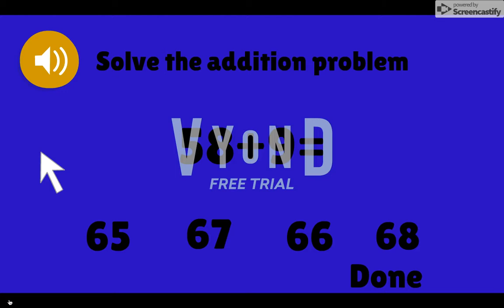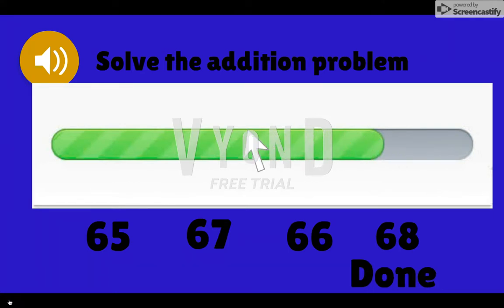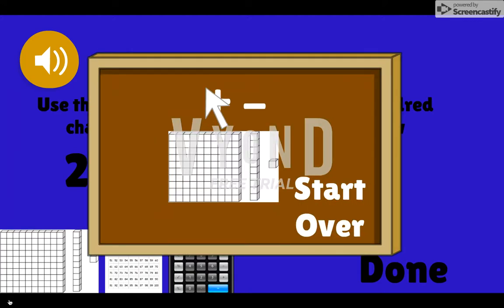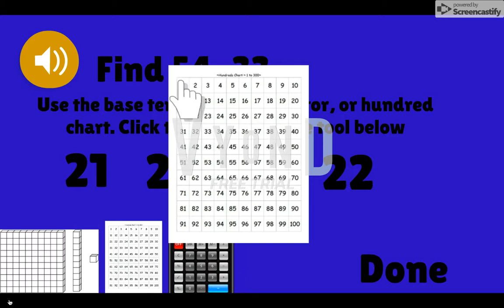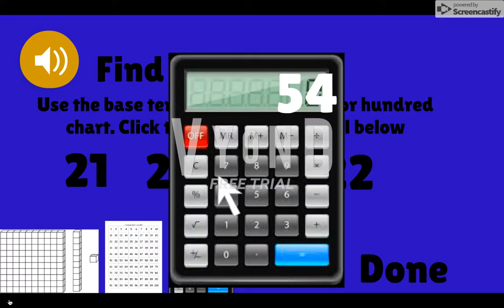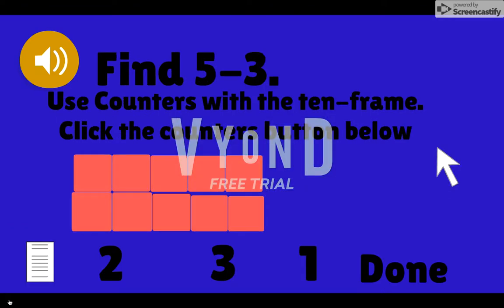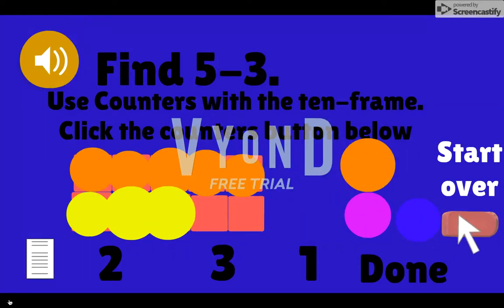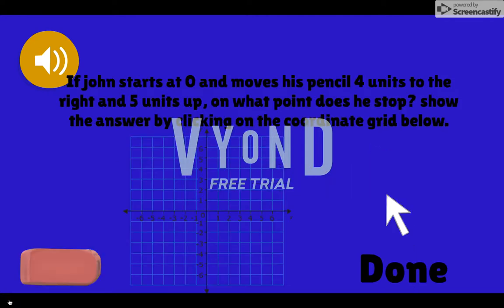i-ready test math intro